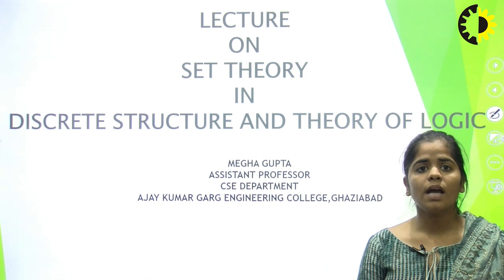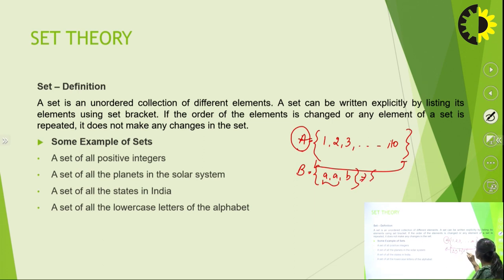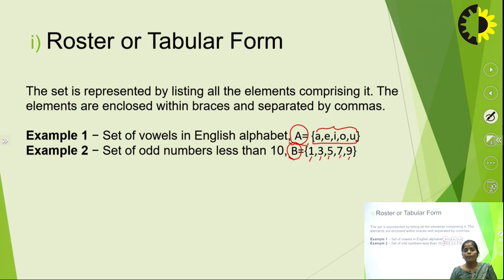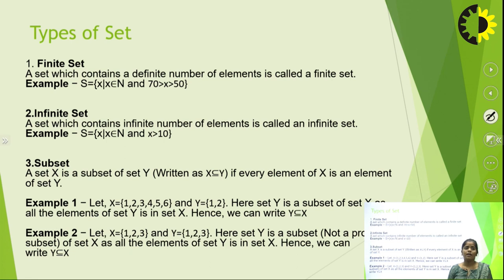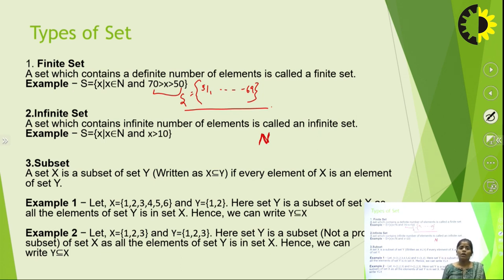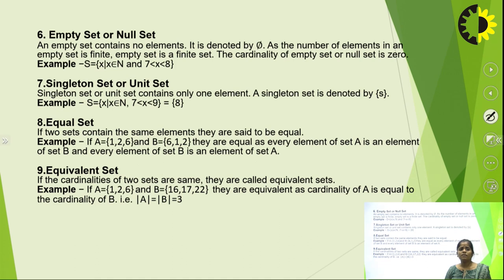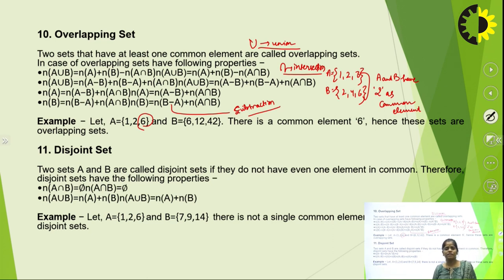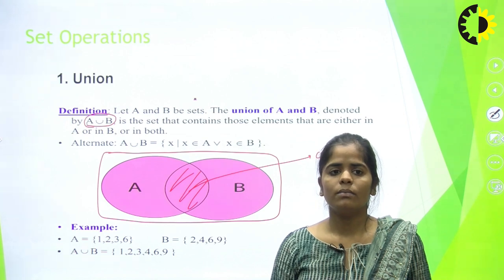''Set Theory'' Discrete Structure & Theory of Logic By Ms Megha Gupta, AKGEC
In this lecture , I explained basics of set theory and further explained the basics of operation and questions based on set theory